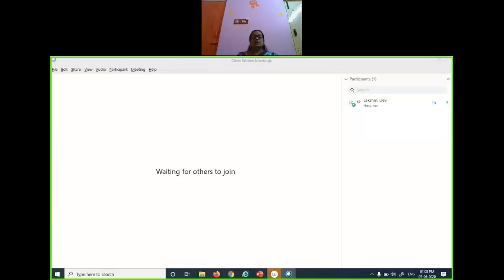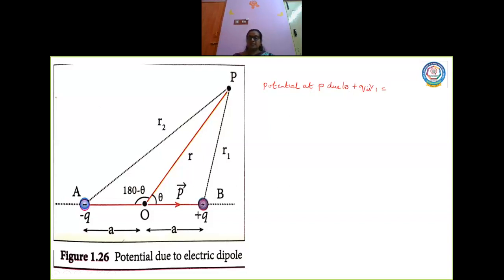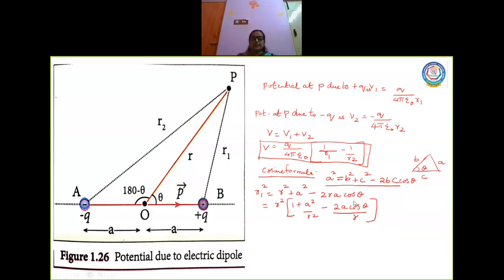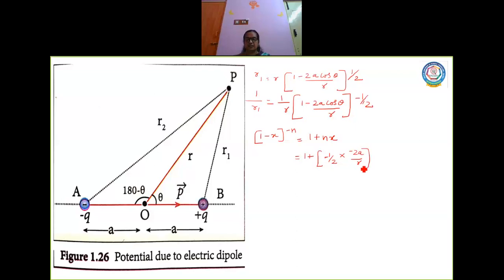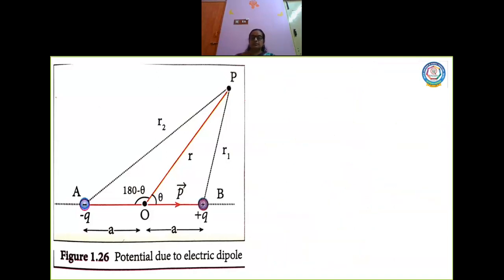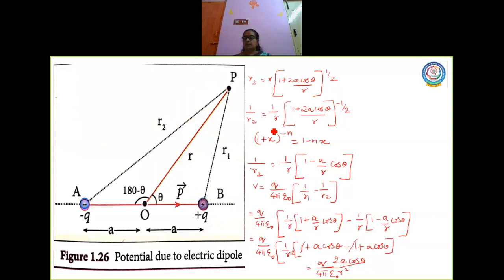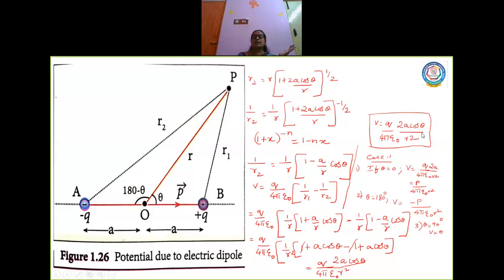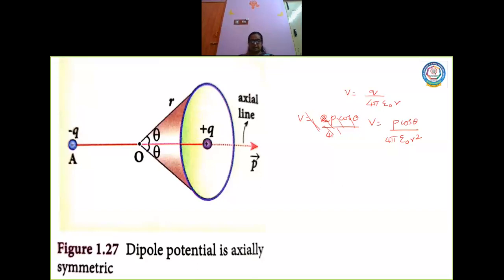XII - PHYSICS - TN SAMACHEER - Electrostatics -Potential at a point due to an electric dipole